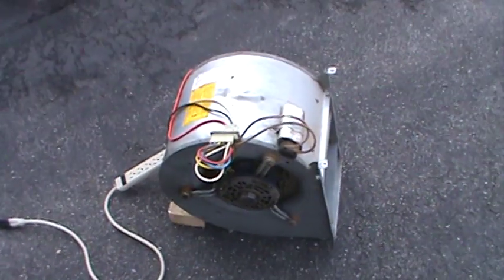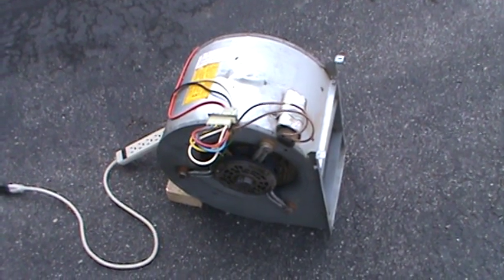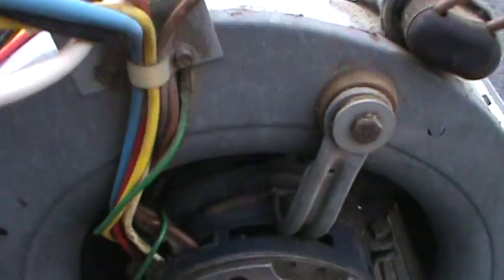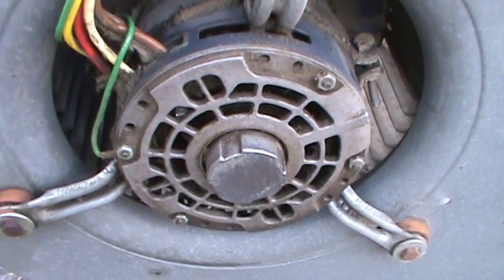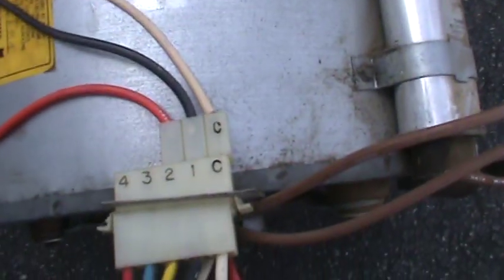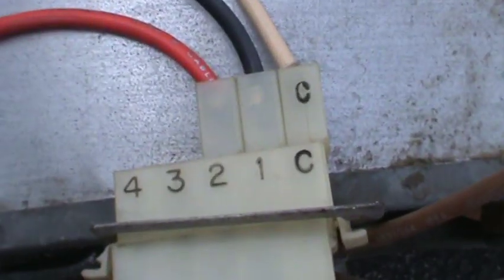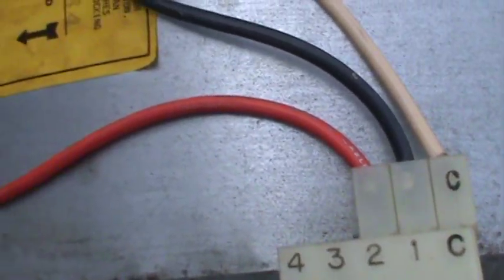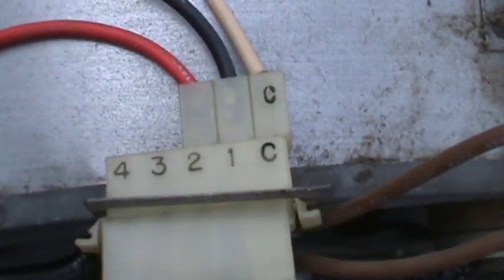Blower Fan from old furnace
An old blower fan I got from my old furnace. Works fine.